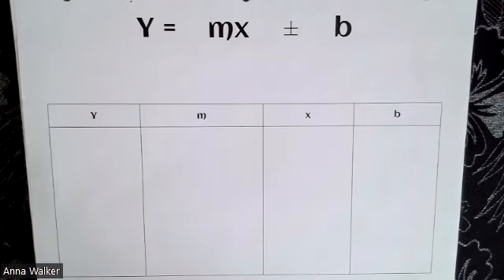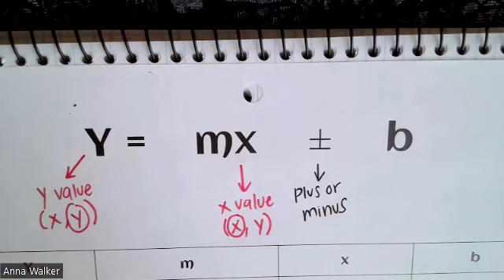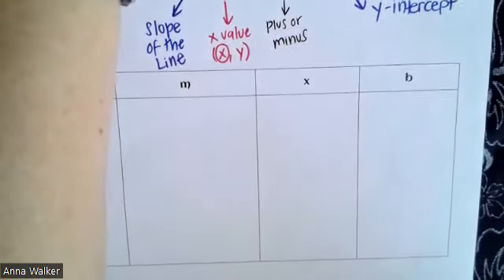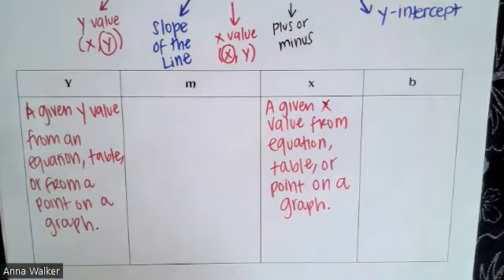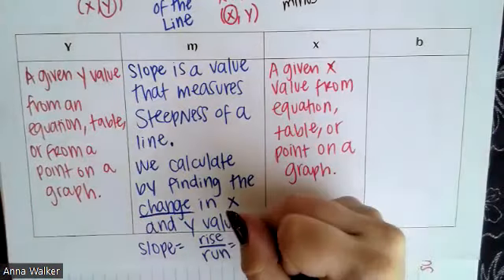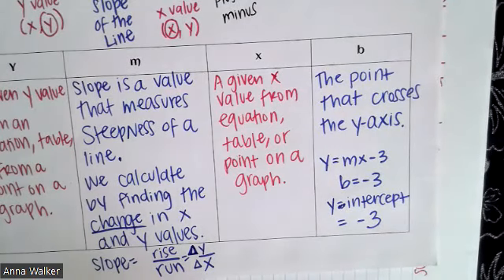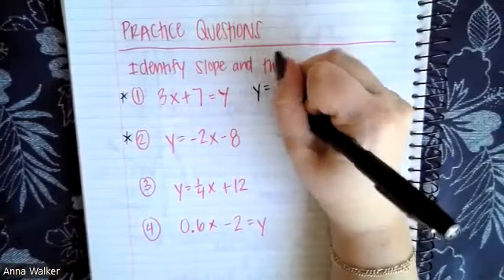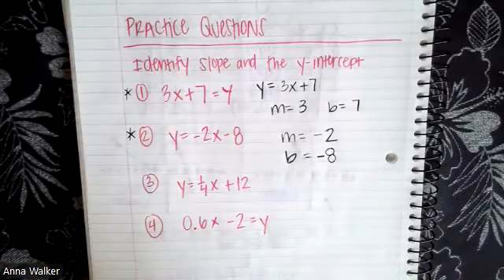Standard Formula of Linear Functions